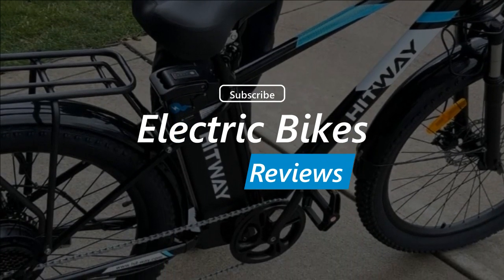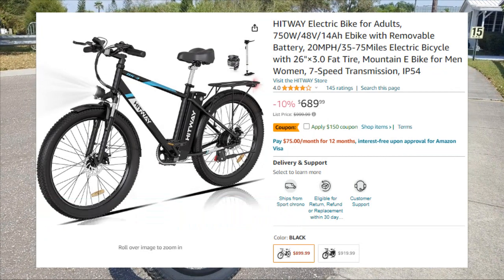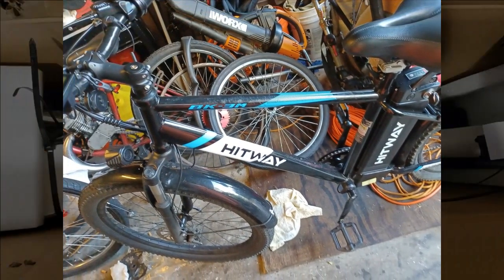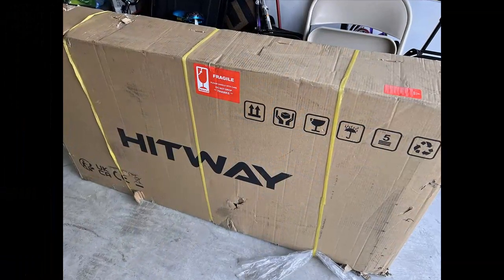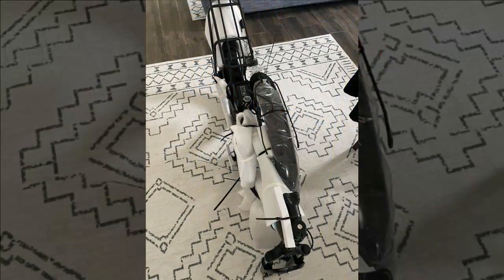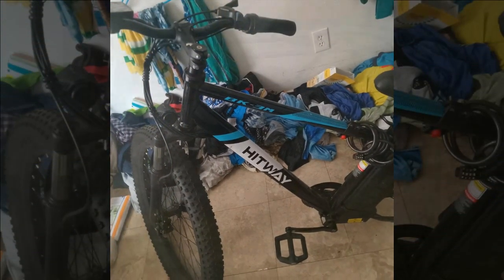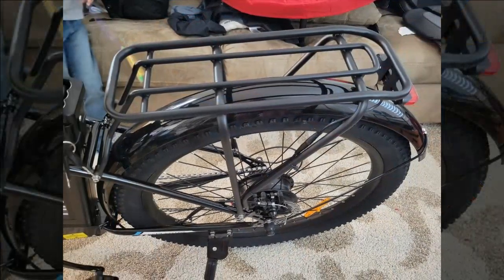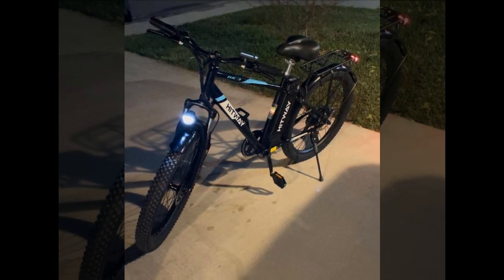important Key Details: HITWAY Electric Bike 750W/48V/14Ah Review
the link from the video

With its powerful motor, comfortable design, and versatile features, this eBike promises an exhilarating ride experience. From assembly to performance analysis, we cover everything you need to know before making your purchase decision. Join us as we explore the pros and cons of this electric bike and see if it's the right fit for your cycling needs.